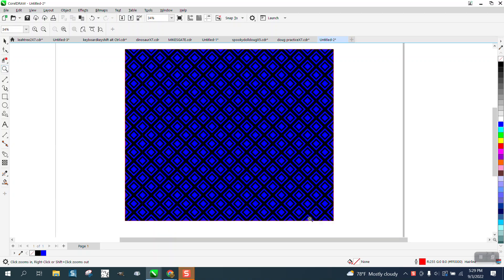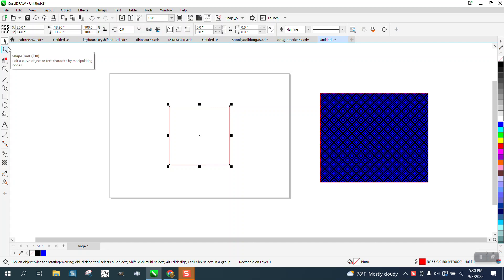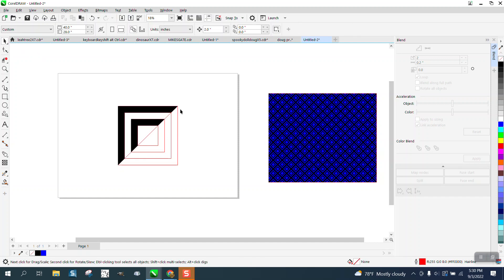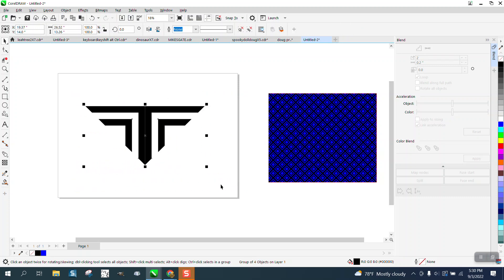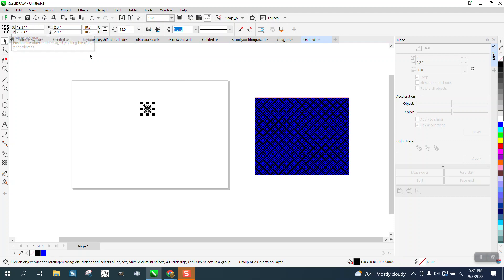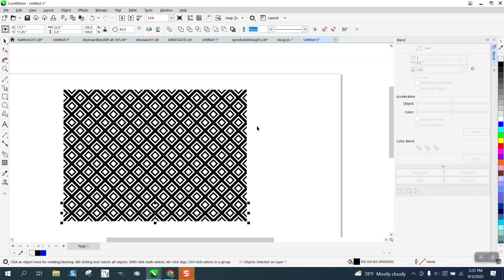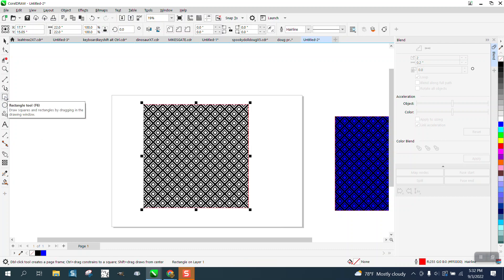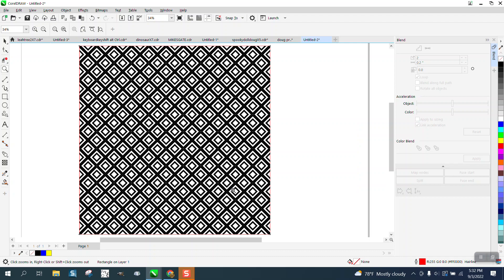Corel Draw Tips & Tricks Draw this EASY pattern